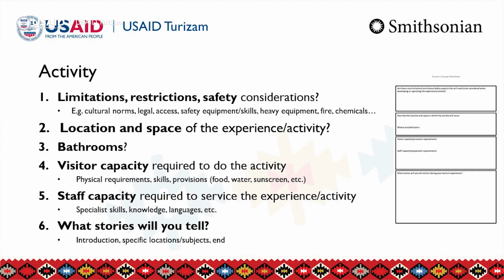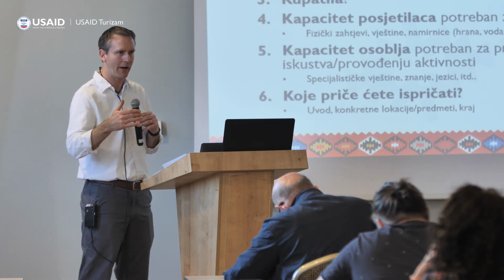4. Identifying Examples of Cultural Experiential Tourism in Bosnia and Herzegovina & Designing New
Webinar "The Ultimate Toolkit for Designing and Packaging Immersive Cultural Heritage Experiences" aims at building local capacities and understanding of best international practices for designing and packaging cultural heritage tourism experiences.

What will you learn:
- Learn how to define and identify cultural heritage niche;
- Gain deeper understanding of tangible and intangible cultural heritage through a series of case studies and practical work;
- Become aware of the principles of Cultural Heritage Mapping; Become familiar with the process of Cultural Heritage Product Gap Analysis;
- Understand the five-phase process of Designing and Packaging Cultural Heritage Tourism Experiences: Ideation, Conceptualization, Pitching, Packaging;
- Acquire new skills in Story Telling techniques.

1. Cultural Mapping - Identifying Examples of Cultural Experiential Tourism in Bosnia and Herzegovina
• What do you want travelers to know about your region/country?
• What questions should a visitor be able to answer after visiting the region?
• What are the offered tourism experiences that answer the above questions?
• Interactive session: cultural mapping exercise

2. Bosnia and Herzegovina Cultural Heritage Tourism Assets
• Who are the tradition bearers?
• How to engage with tradition bearers?
• The role of research and academic institutions
• Defining cultural heritage tourism for Bosnia and Herzegovina
• Define the cultural heritage themes, must sees and hidden treasures
• Cultural heritage product gap: what do we have vs. what’s missing that could represent a cultural heritage theme

3. Designing Cultural Heritage Tourism Experiences – Phase 1: Ideation